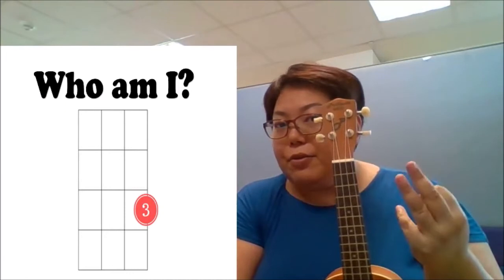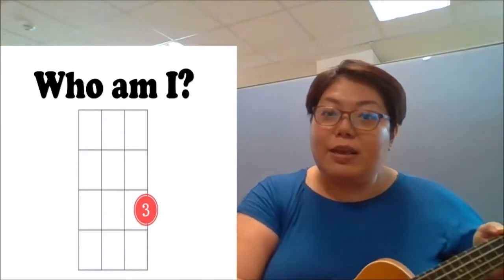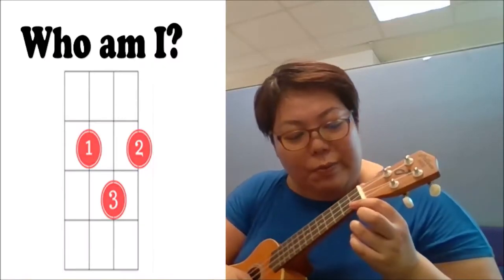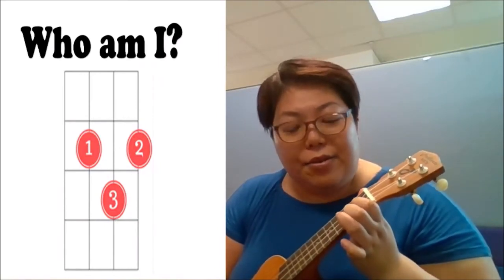Ukulele Revision - Chords C, G, Am & F